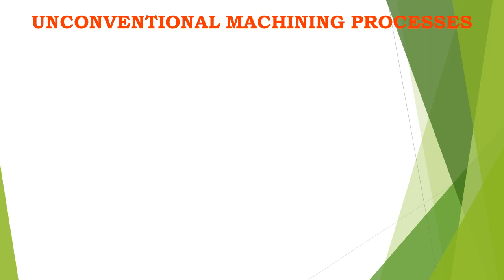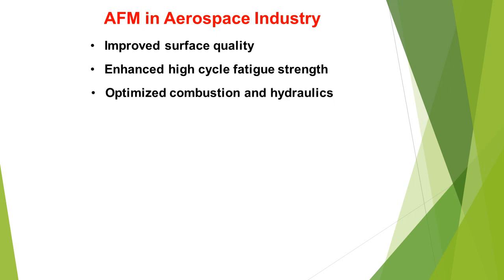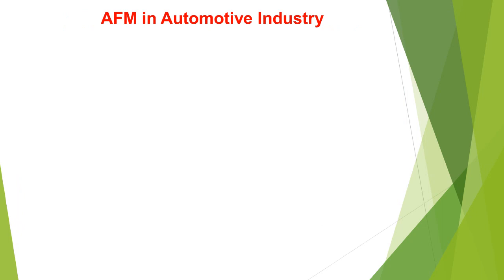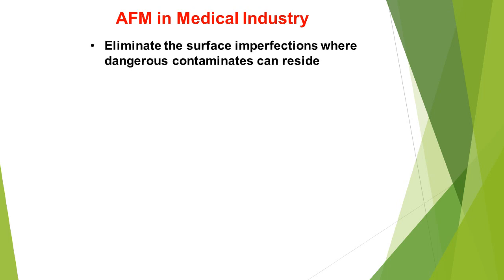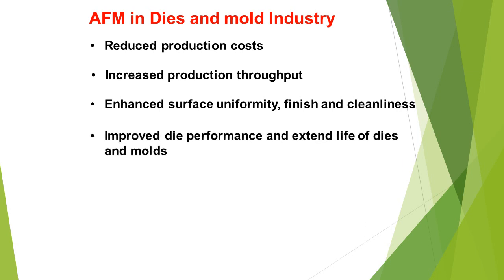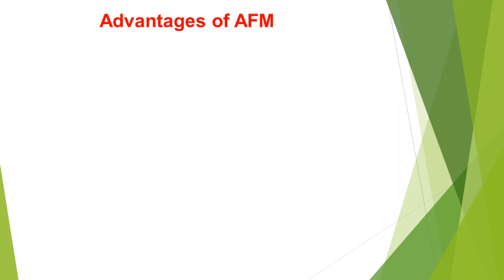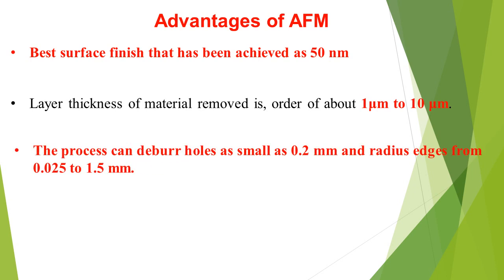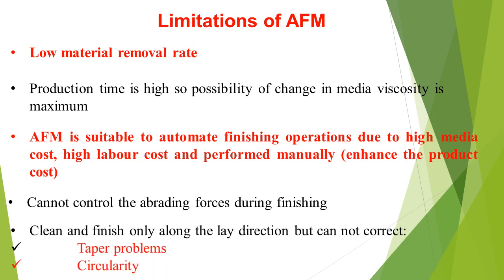Applications, advantages and limitations of AFM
Dear  Friends,
In this video, I have explained about  Applications, advantages and limitations of AFM.